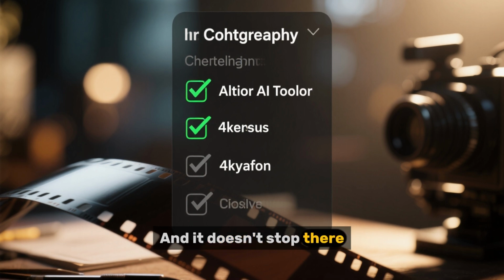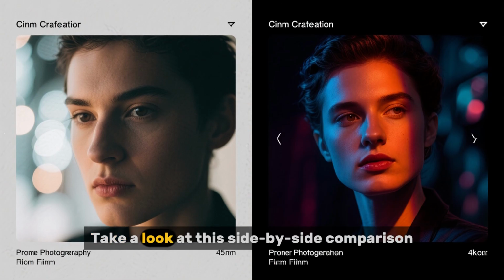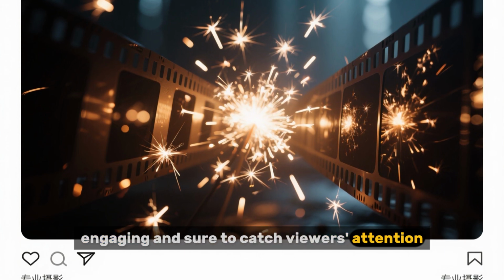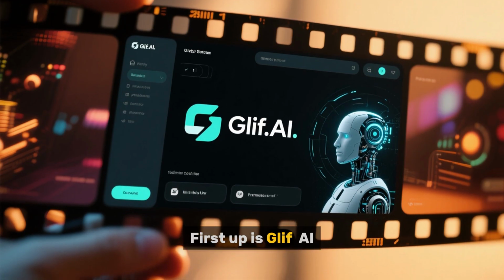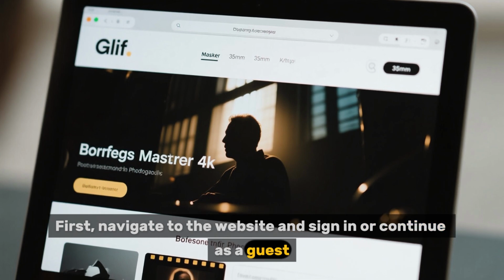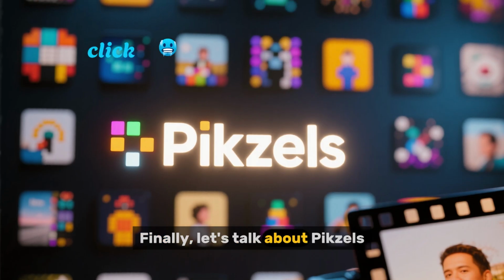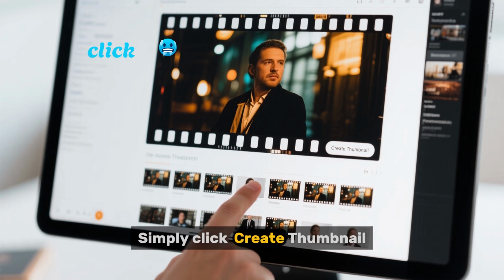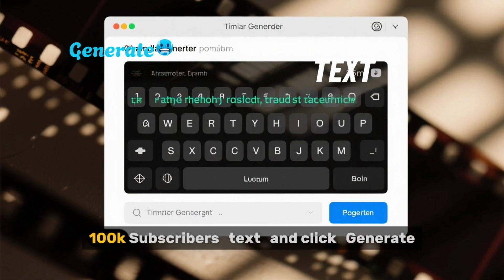Top 3 AIs for Viral YouTube Thumbnails: Glif.Ai, Faceswapper.Ai & Pikzles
Want to create scroll-stopping YouTube thumbnails without hiring a designer? In this video, I’ll show you the top 3 AI tools for thumbnail design: Glif.AI, Faceswaper, and Pikzles. Whether you need eye-popping faces, bold text, or instant design suggestions—these tools have you covered. Perfect for YouTubers, content creators, and marketers looking to boost CTR with less effort.

🔧 Tools featured:

Glif.AI – Smart AI thumbnail generator

Faceswaper – Add realistic, attention-grabbing faces

Pikzles – Design thumbnails with AI templates